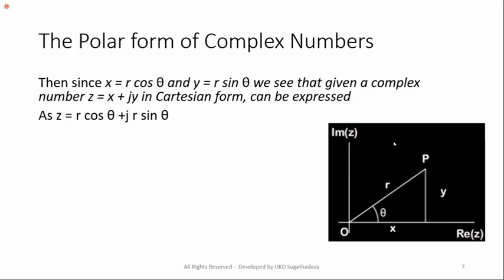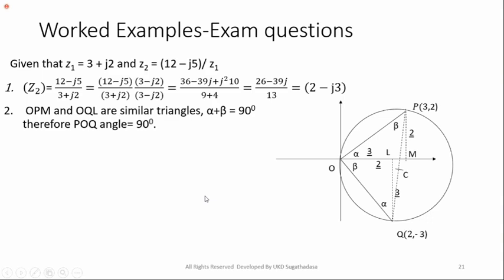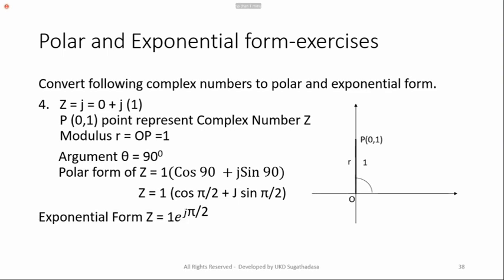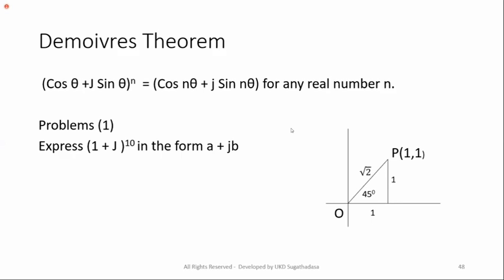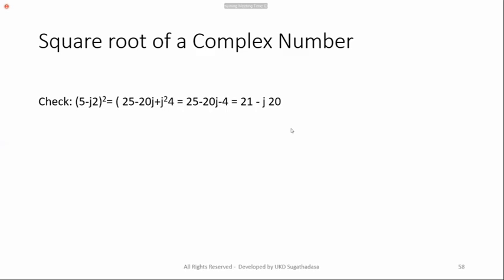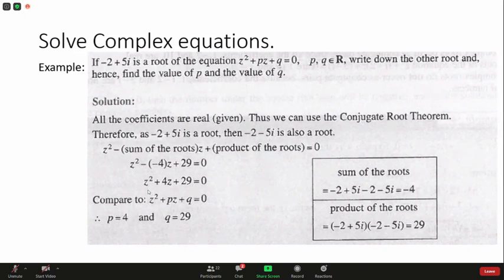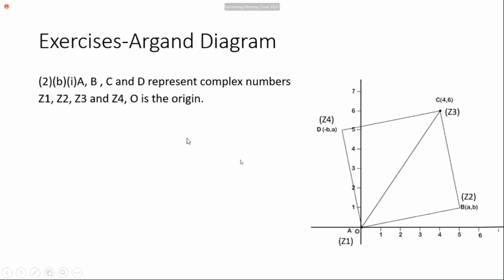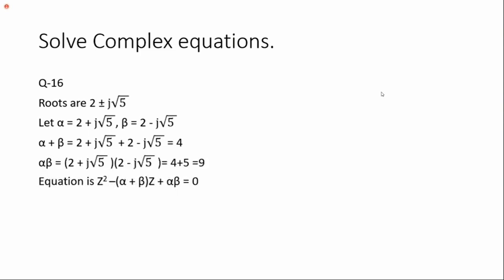Mathematics for ICT - 2